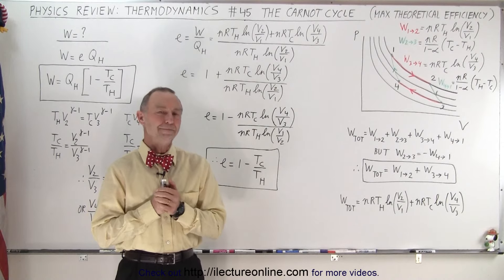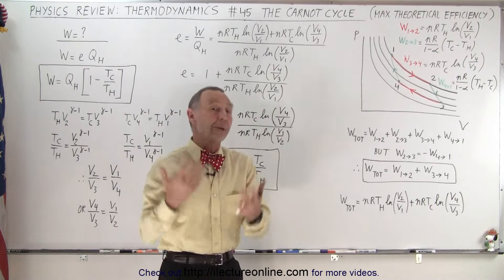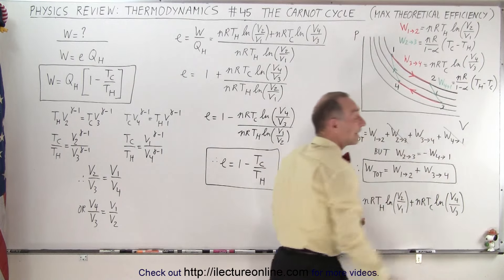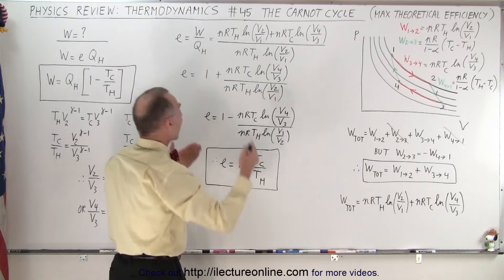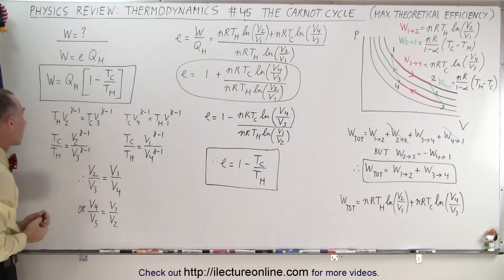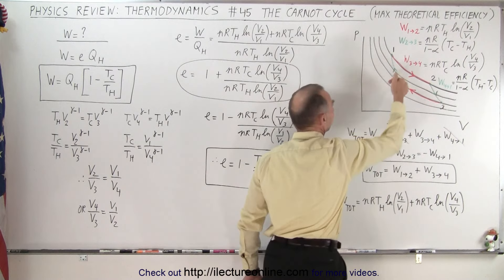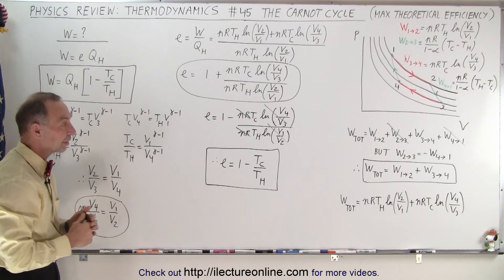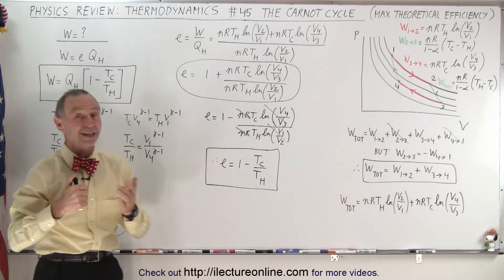Physics Review: Thermodynamics #45 The Carnot Cycle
We will derive the Maximum Theoretical Efficiency of The Carnot Engine where e=1-[T(Hot)/T(cold)].

Title search on other plateforms:  Physics Review: Thermodynamics #44 The Carnot Engine

Title search on other plateforms:  Physics Review: Thermodynamics #46 The Otto Cycle